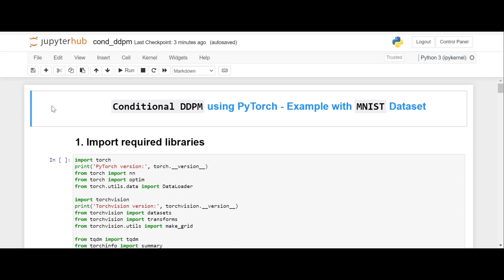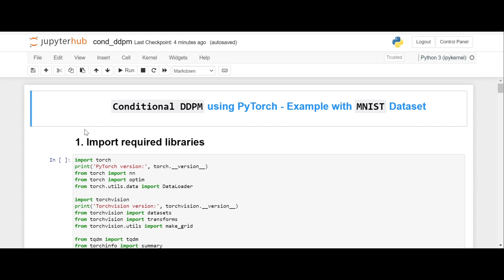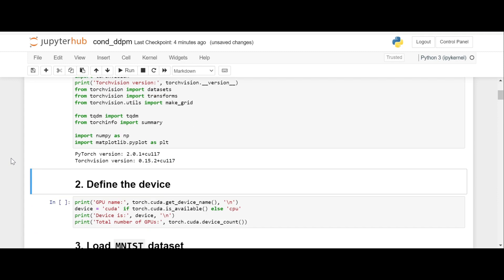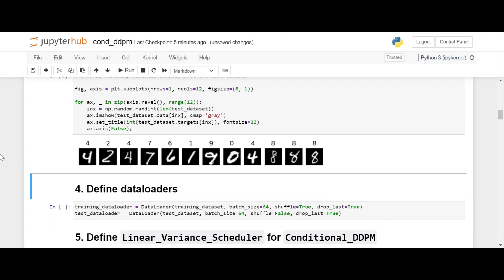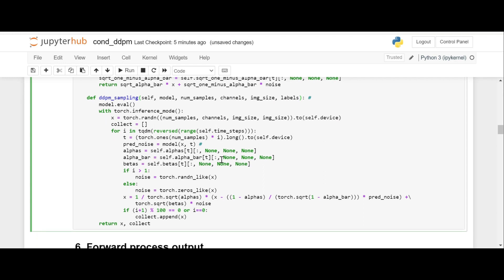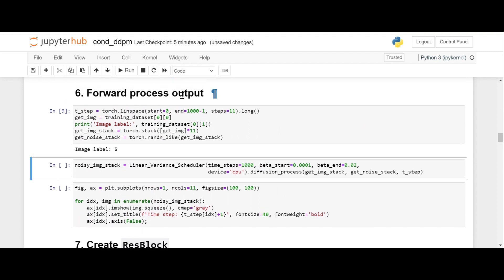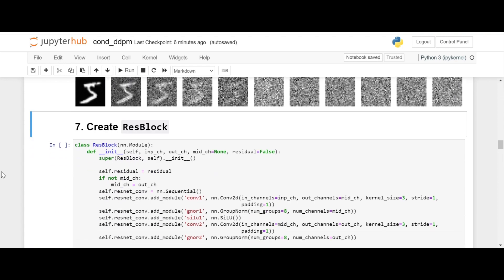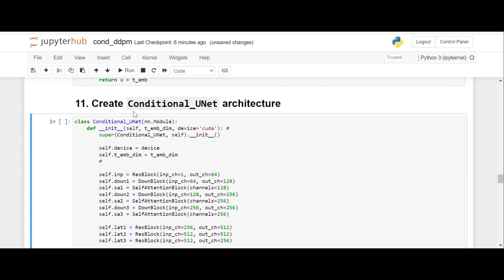Conditional DDPM using PyTorch - Example with MNIST dataset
The labels of 𝐌𝐍𝐈𝐒𝐓 images were fed to an embedding table with 10 embeddings (for 10 classes), each with an embedding size of 256 (the same as time embeddings). These embeddings were then added with time embeddings to conditionally train the 𝐃𝐃𝐏𝐌.